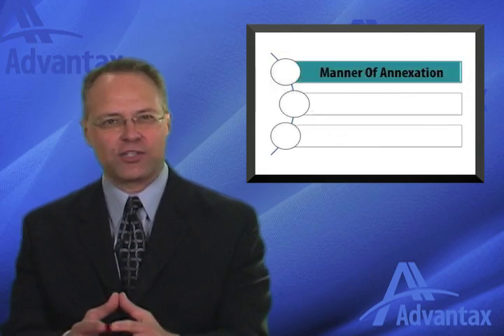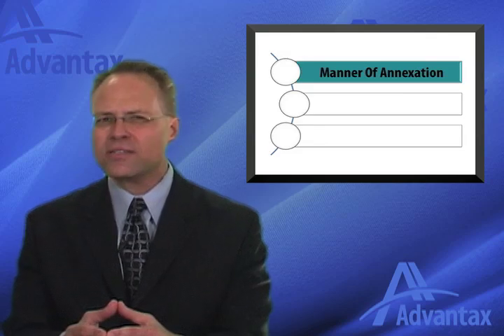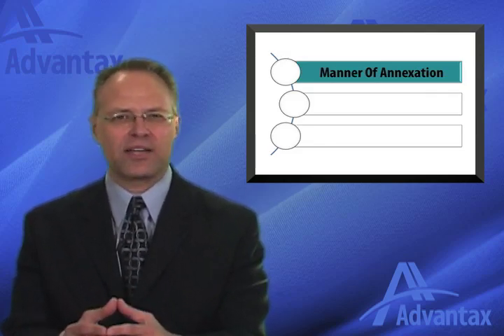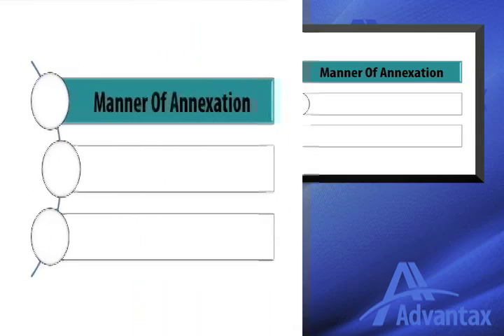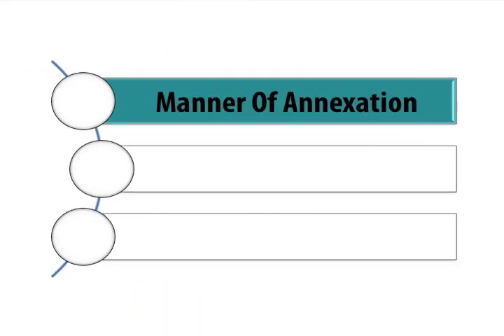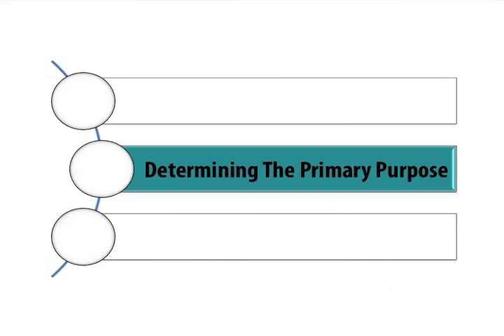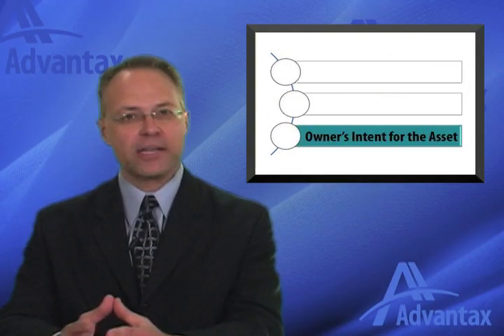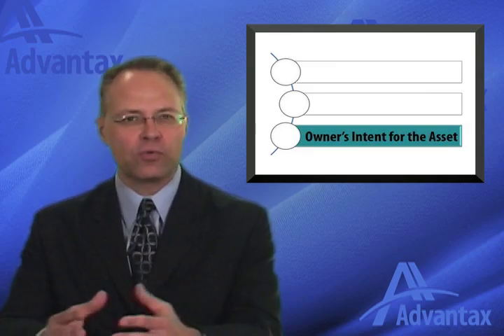Differentiating Between Real and Personal Property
Welcome to this edition of PropTax Tutorials.
The one challenge that every property tax professional encounters is trying to determine if an asset should be classified as real or personal property.  It is important to properly classify the asset to avoid double taxation, where the asset is captured on both the real estate roll and the personal property assessment.
So, what is the difference between real and personal property?
Real property is described as the earth's surface and all of the things permanently attached to it.  Personal property is all of the remaining property not permanently attached to the realty.
Now, I know that might sound a little too general for differentiating between the two for specific assets but there are some basic checks one can use to determine if an asset should be considered real or personal property.  The first thing to review is the local statutes and assessor's practices.  Different states and counties categorize assets differently.  For example, certain size tanks may be considered real property while others are considered personal property.
If there is still doubt on the classification of the asset, property tax professionals use the three-pronged test.  The first prong is the manner of annexation.  How is the asset attached to the property?  Is the asset attached in such a way that removing the asset would cause damage to the real property?  Is the cost to remove the asset greater than the value of the asset itself?  If the answer to these questions is yes, then the asset is generally considered part of the real property.
The second prong of the test is determining the primary purpose.  Is the primary purpose of the asset to support the general use of the real property?  Then it should be considered real property.  However, if the primary purpose is to support a specific process, then the tendency is to classify the asset as personal property.  For example, cooling components for building or people comfort are generally considered real property while cooling components used to cool the process equipment is considered personal property.
The final prong is determining the owner's intent for the asset.  Was the asset to become a permanent part of the real estate or did the owner intend to remove the asset at a future time?  Would the asset be left with the building or taken if the business was to move?
The most important reason for taking the time to review your assets and differentiate between personal and real property is to ensure they are not mistakenly counted as both.  Using these tips and practices should help you determine if an asset is real or personal property.